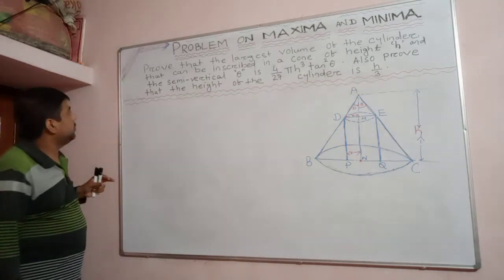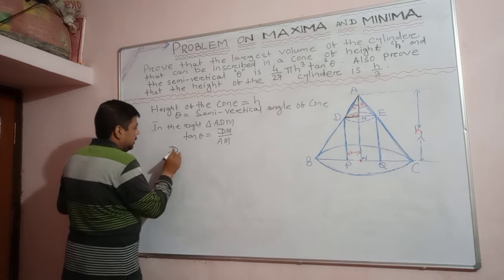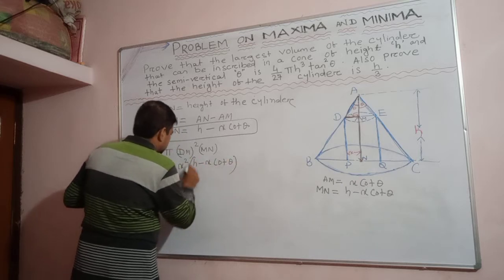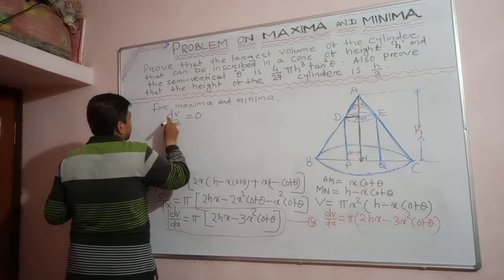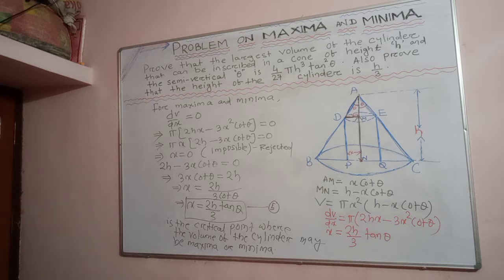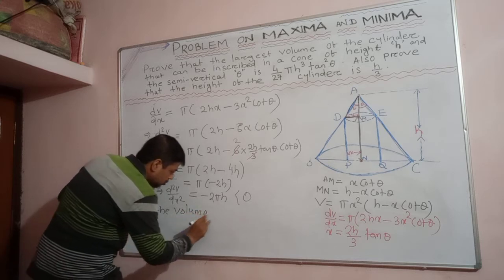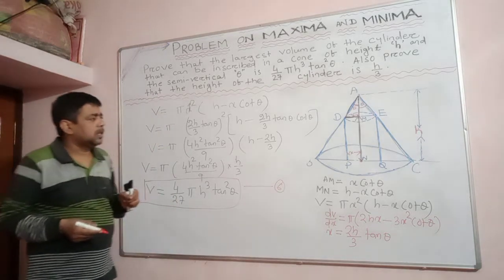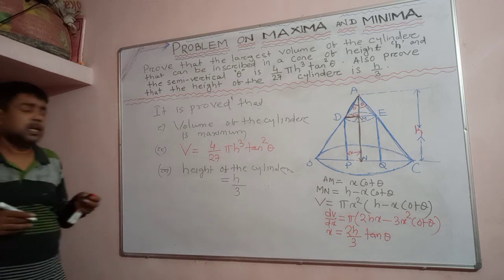PROBLEM ON MAXIMA AND MINIMA-THE LARGEST CYLINDER INSCRIBED IN A CONE.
Here is a very important problem on Maxima and Minima of the function.
We have to prove that the largest volume of a cylinder that can be inscribed in a cone if height 'h' and semi-vertical angle   theta ₱ is 4/27 π h^3 tan^2 ₱. This is a most probably question frequently comes in CBSE paper.
Students can find interest in learning the problem.